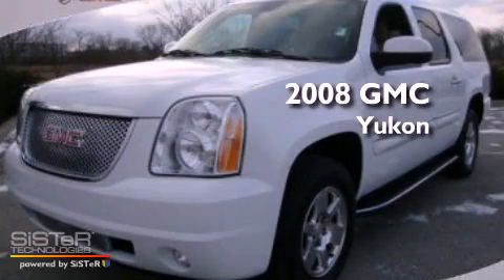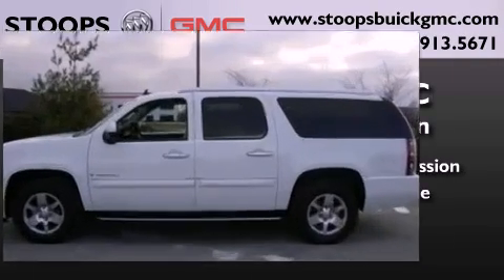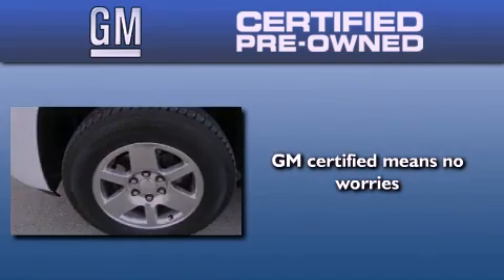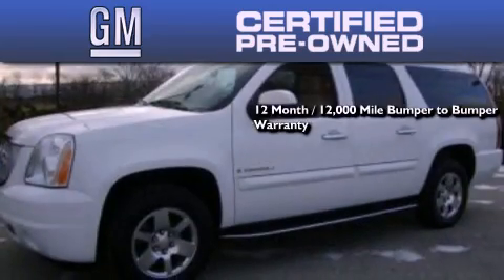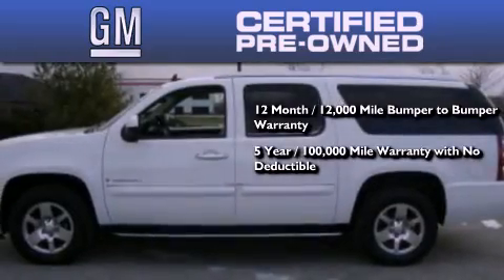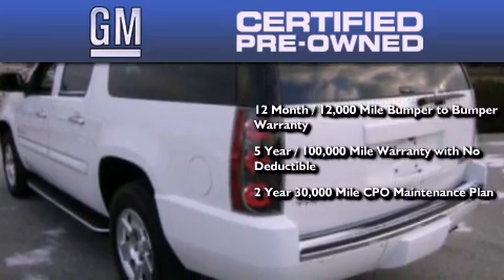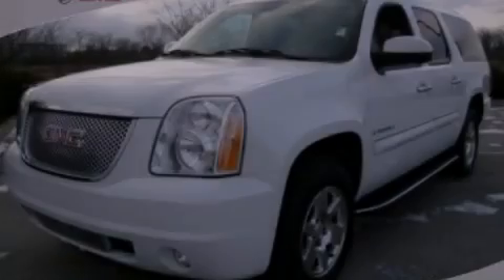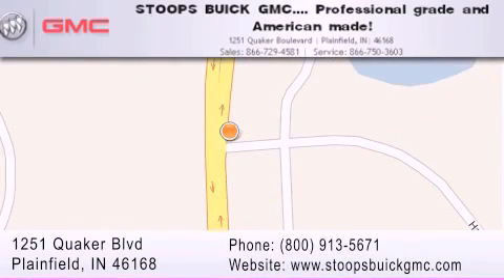2008 GMC Yukon Certified Plainfield IN 46168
Year : 2008
 Make : GMC
 Model : Yukon
 Engine : 6.2L V8 16V MPFI OHV
 Trans . : 6-Speed Automatic
 Exterior : Summit White
 Miles : 47,473

 Stock : 9110